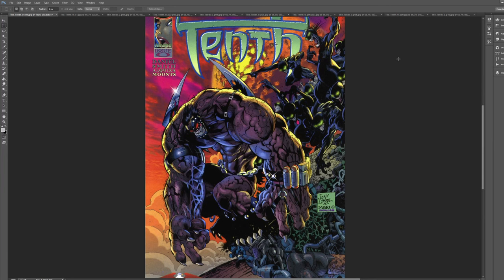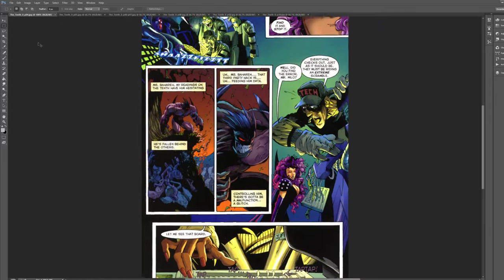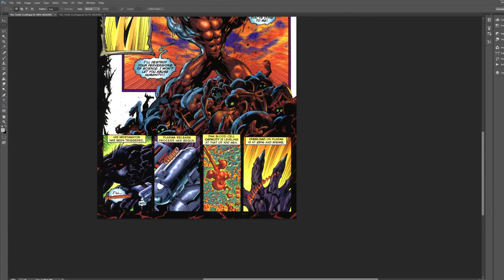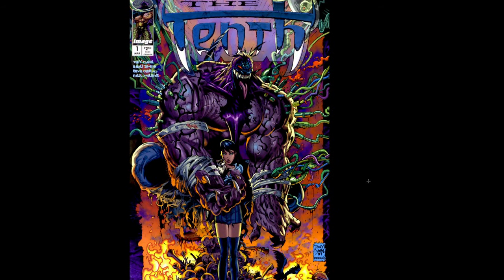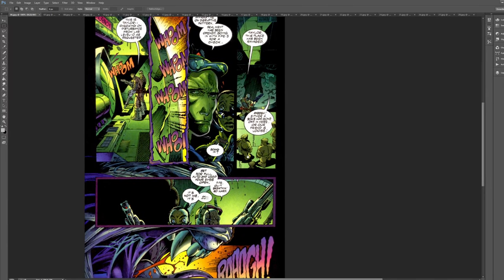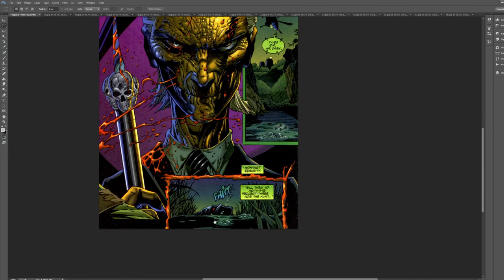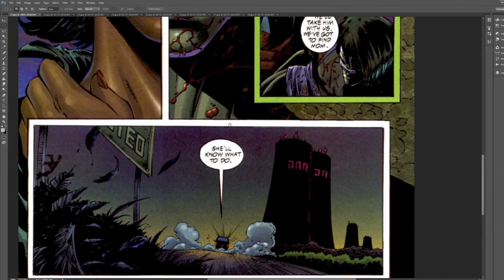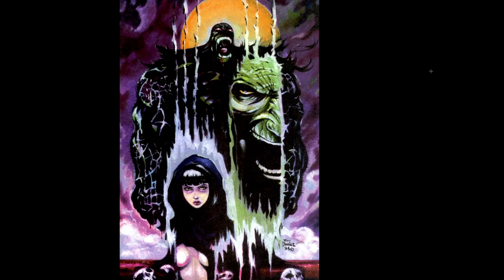THE TENTH #1 -- TONY DANIEL AND BEAU SMITH - How Was It?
I REALLY APPRECIATE ALL YOUR SUPPORT AND I AM EXCITED TO GET THIS BOOK INTO YOUR HANDS AND WE CAN START A LONG ADVENTURE TOGETHER!

I cover EVERYTHING.  It's insane how much content is there!!

and follow Kelsey on youtube!